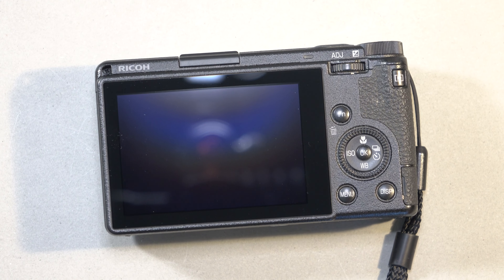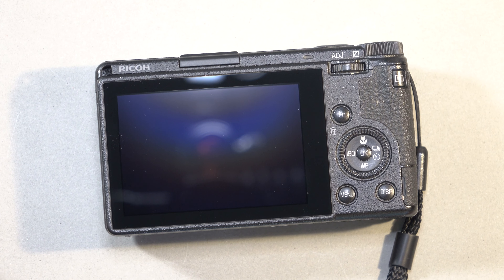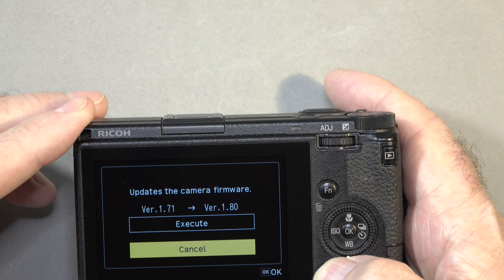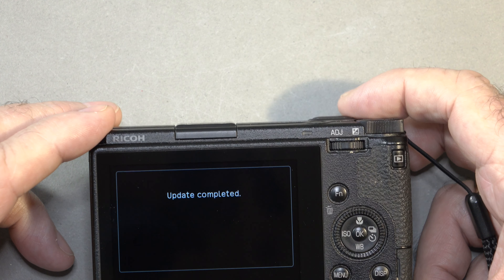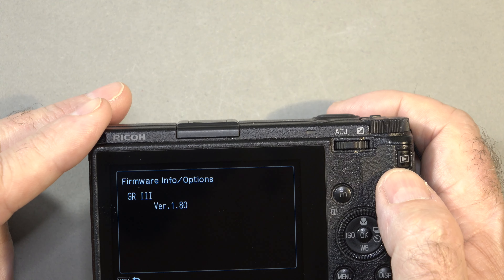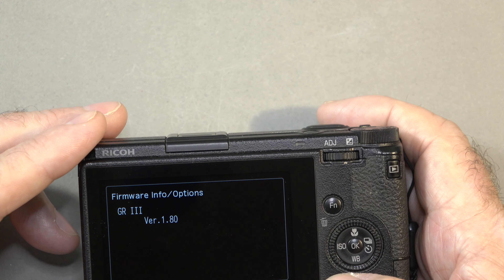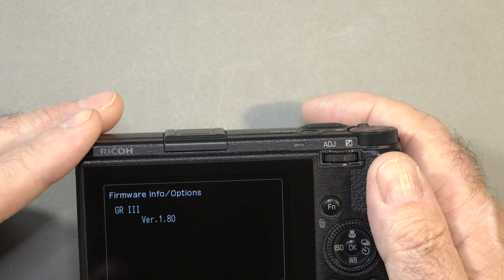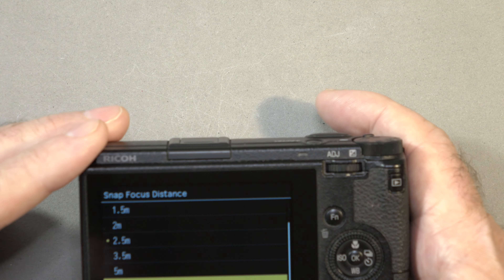Ricoh GR 101 - After Hours - the 1.80 and 1.30 firmwares have landed!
After Hours - something other than our regular programming :)

Ricoh have just dropped new firmwares for the iiix and the regular GRiii.

Can't wait to see what's new!